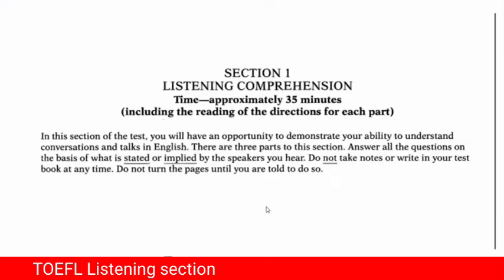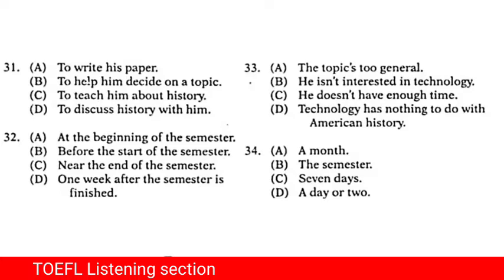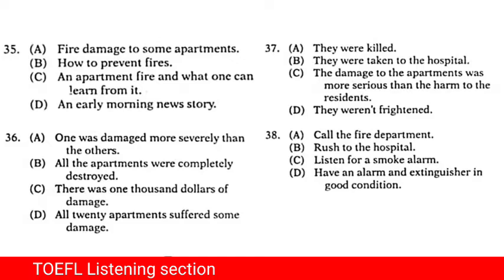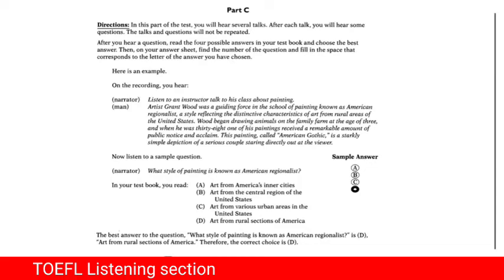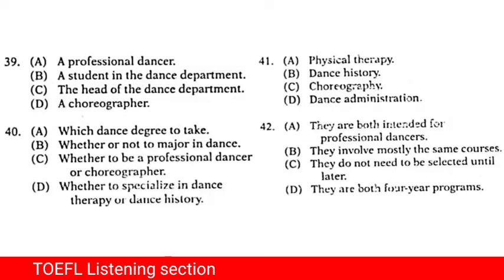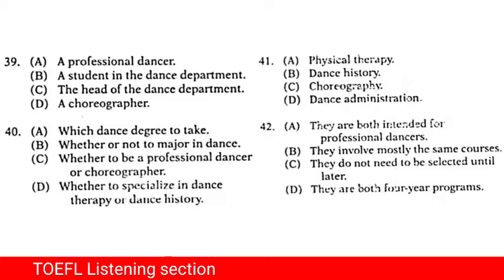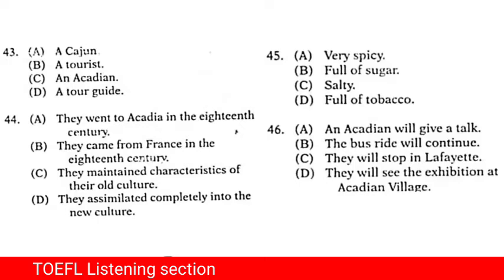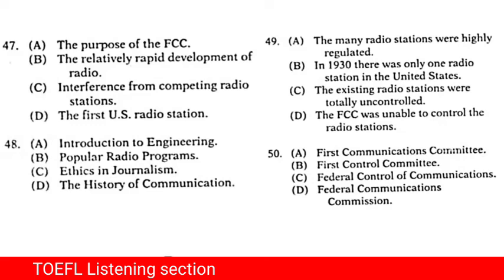Listening TOEFL | Listening TOEFL part A & B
Ini adalah 20 soal listening dari no.31-50 (part B&C).

Jawaban akan saya edit disini. Utk sekarang, belum ya.

Selamat belajar!